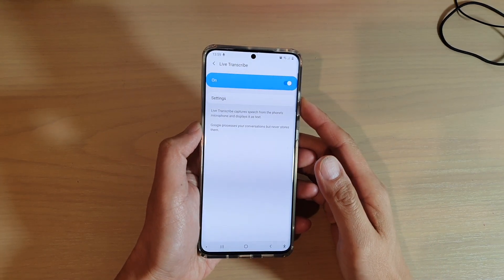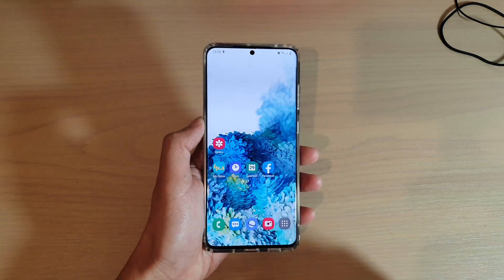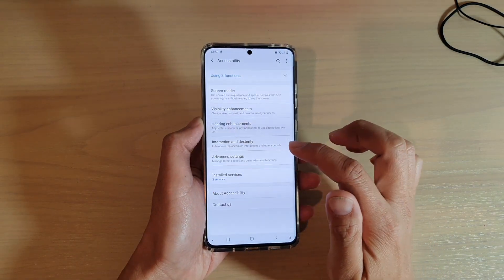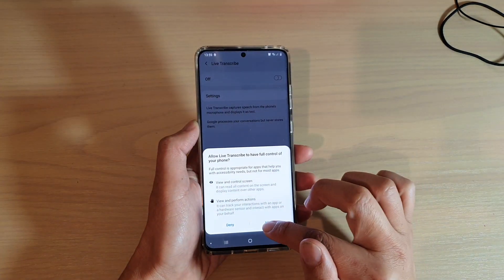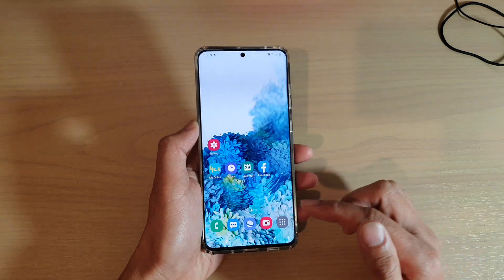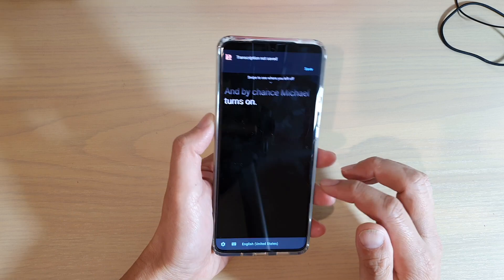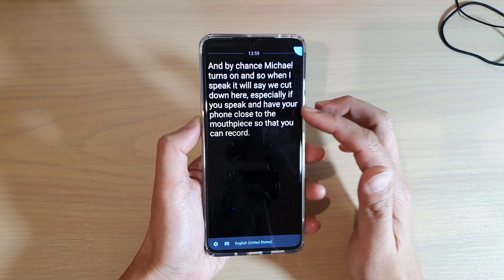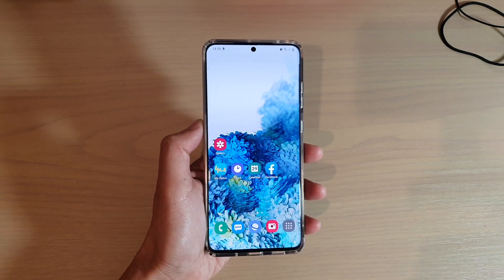Galaxy S20/S20+: How to Enable/Disable Live Transcribe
Learn how you can enable or disable Live Transcribe on Galaxy S20 / S20 Plus / S20 Ultra.

Android 10.